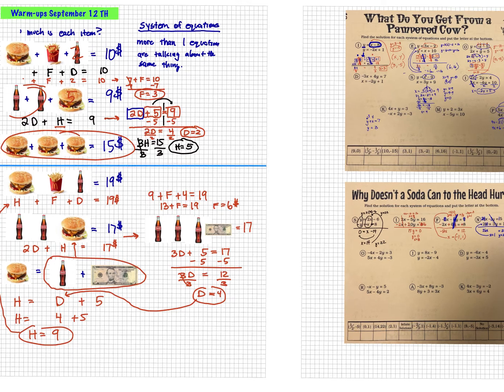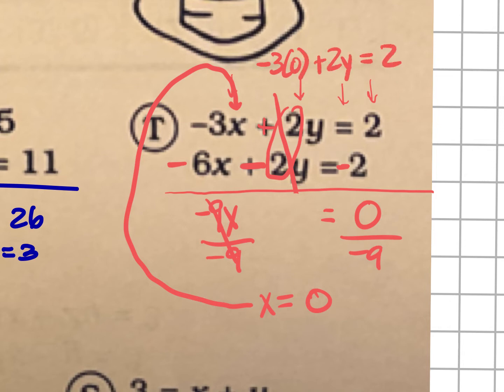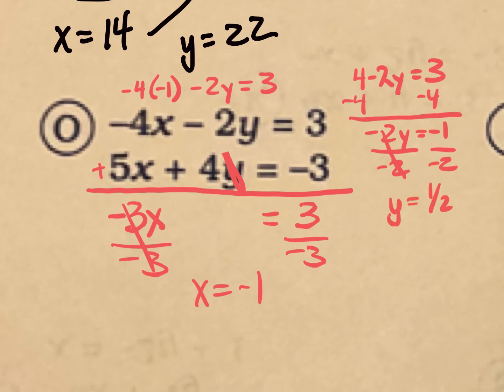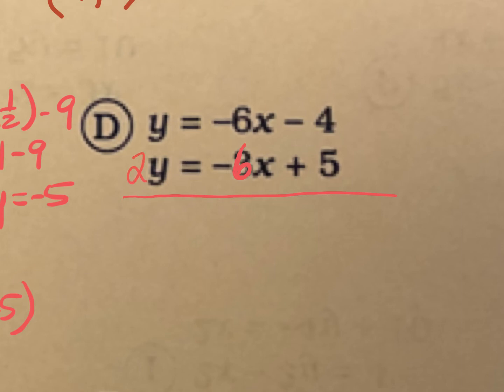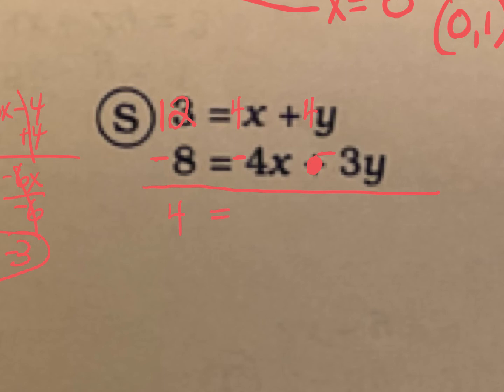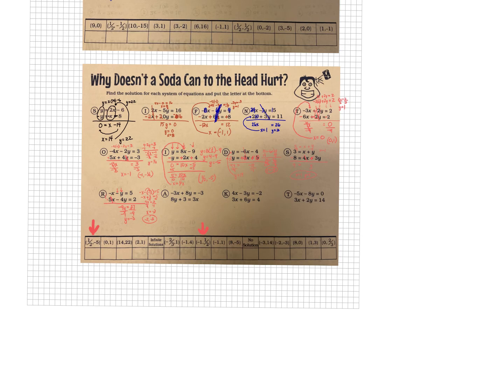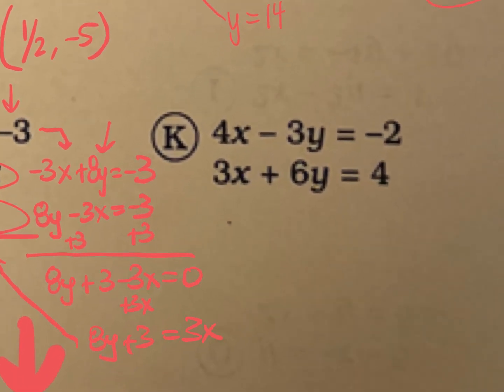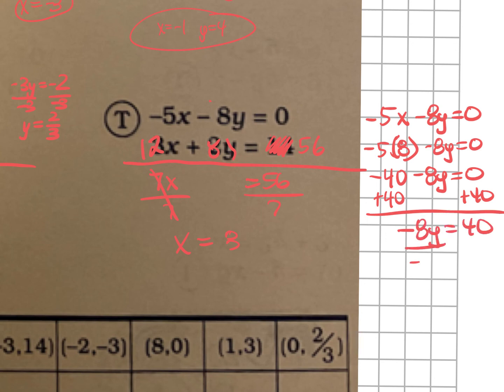My Note 9 1